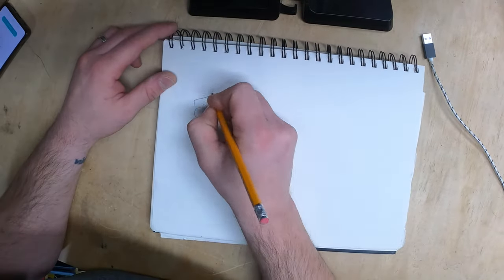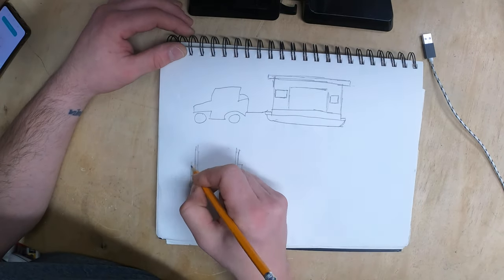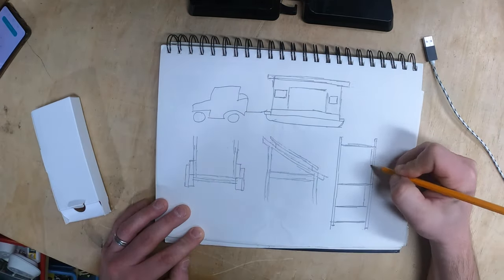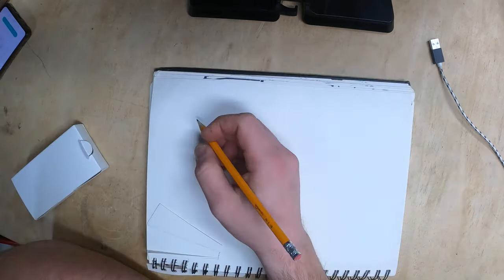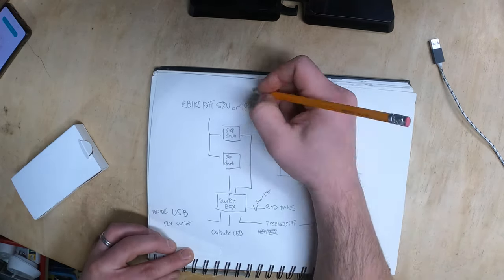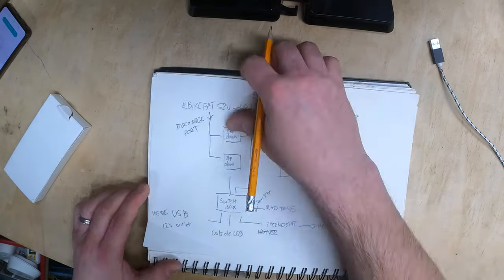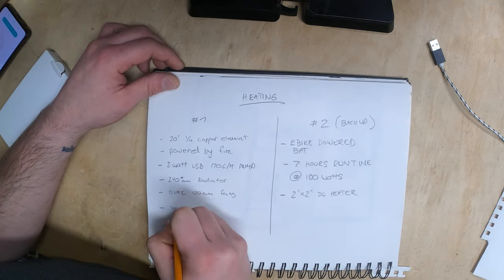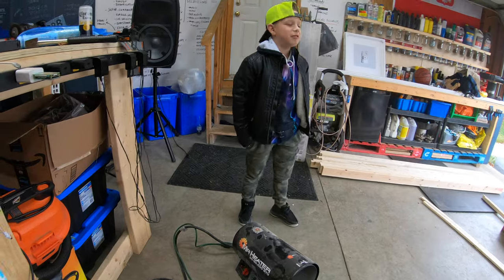Building a Tiny Portable Cabin / Solar Ice Hut - Episode #1 ( the beginning )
My kids love building, and love making forts, so we decided to build a portable tiny cabin!

We'll try to utilize any wood we have laying around in the yard first, the rest will come from Home Depot. Same will go for the electronics and hardware, we'll use what we have on hand and the rest will come from Amazon.

Here are some requirements

- it needs to be warm enough to stand up to -30c, ( it get's cold on a breezy lake )
- be able to sleep 2 people ( maybe 3, but really that's pushing it )
- light enough to tow with our little side by side ( less than 1000 lbs )
- short enough to pull in and out of the garage ( 7 feet )
- have some type of skis to pull around on the snow